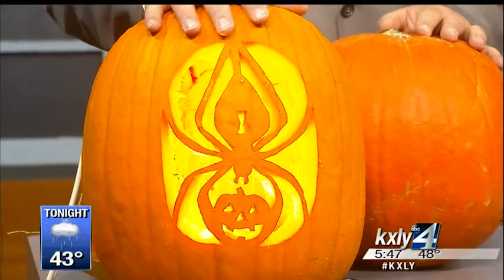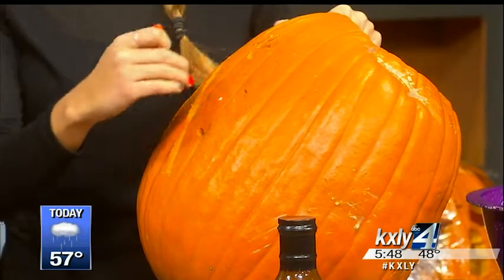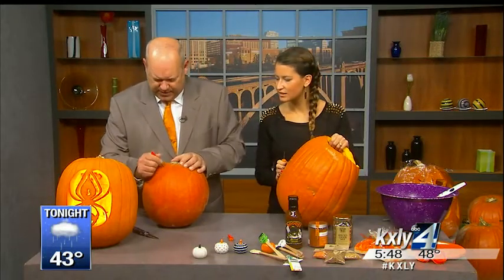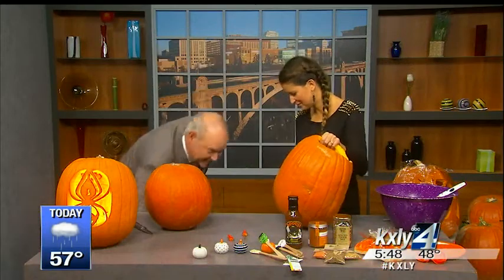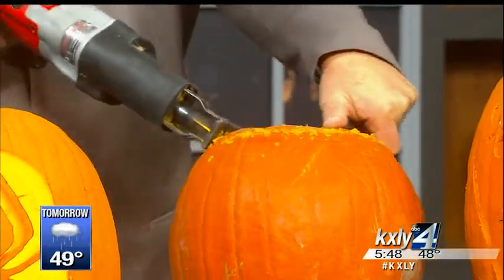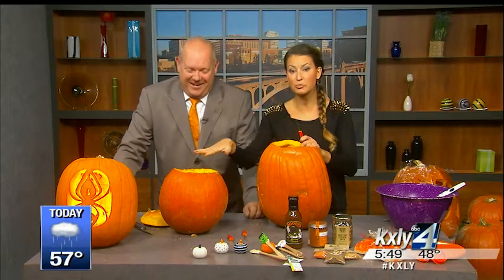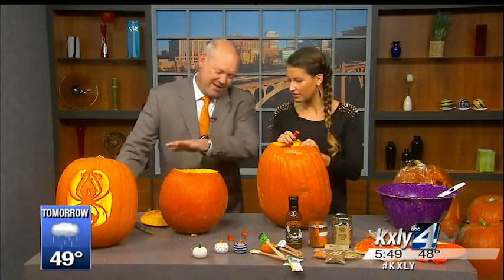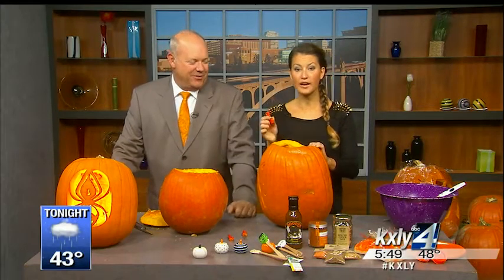Mark's surprising pumpkin carving technique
KXLY4's Mark Peterson unveils his unorthodox pumpkin carving technique.